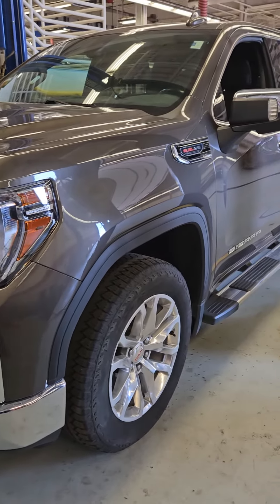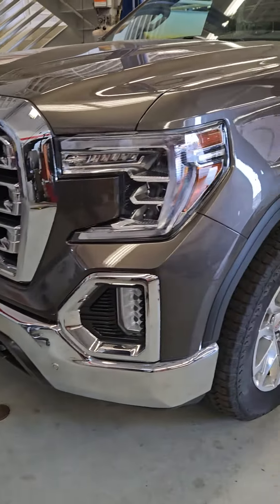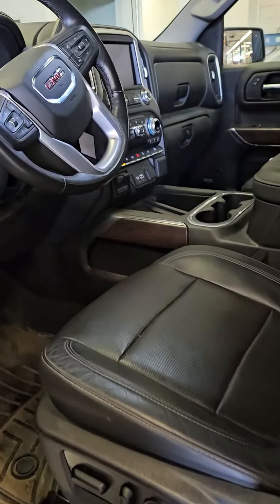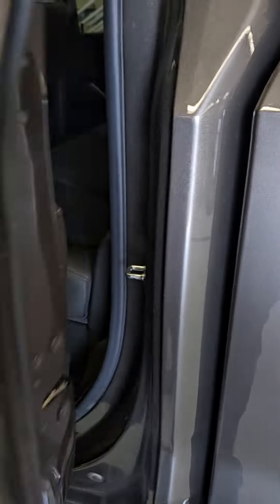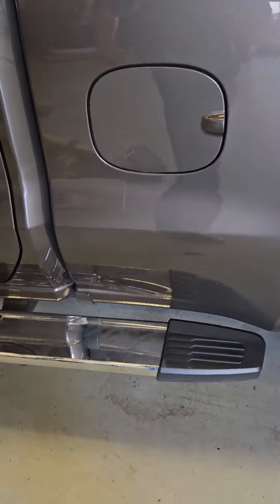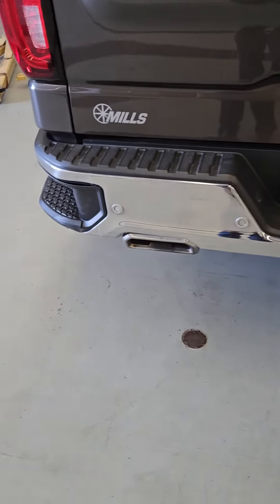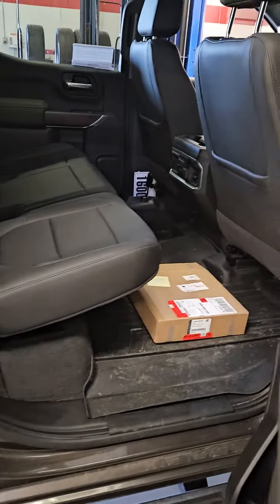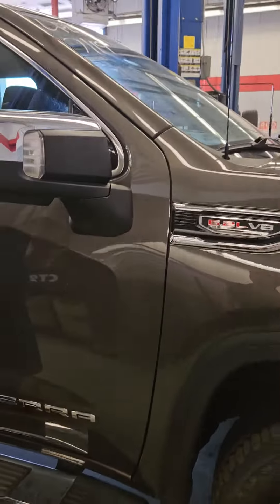2020 GMC Sierra 1500 slt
Stock